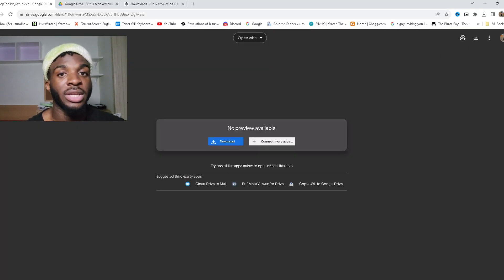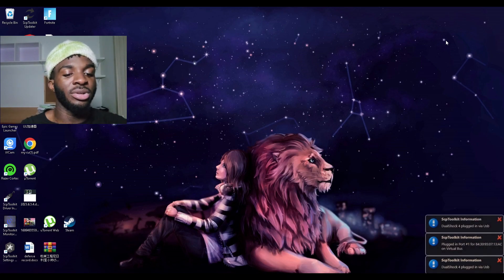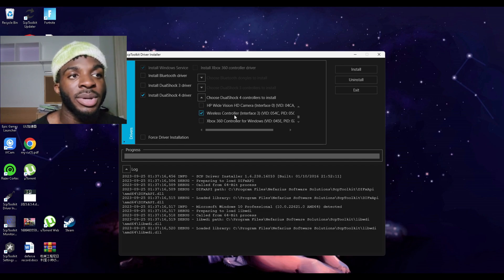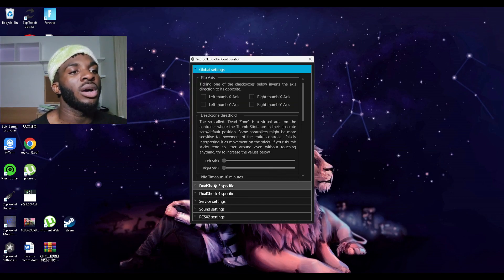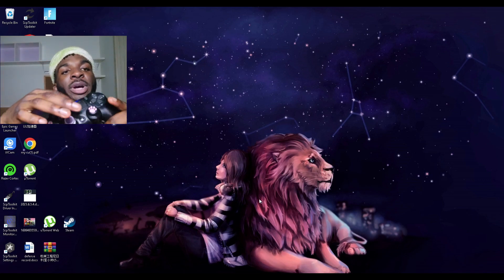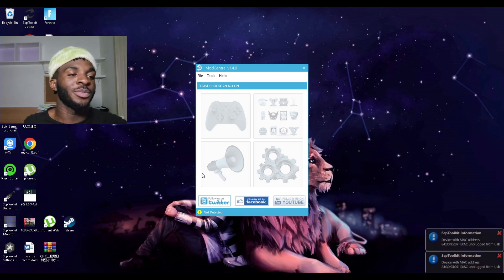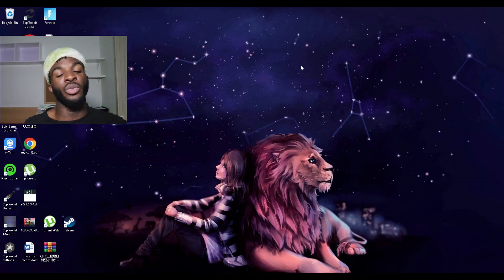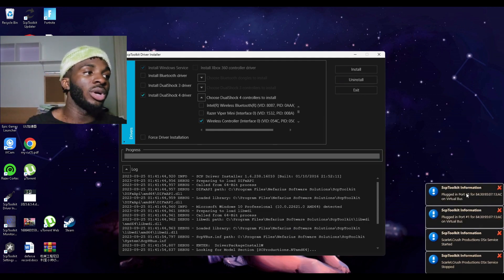How to connect Strike Pack Dominator to Laptop\Pc\PS4 using Scptoolkit (Fixing Touchpad issues💯)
My Laptop:
HP Omen 15 with 144 fps💪
Specs: